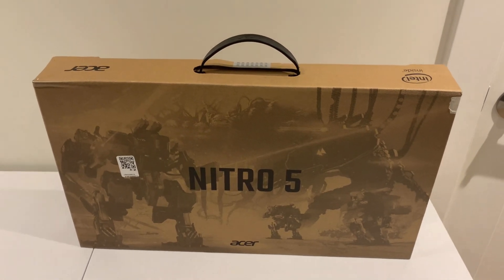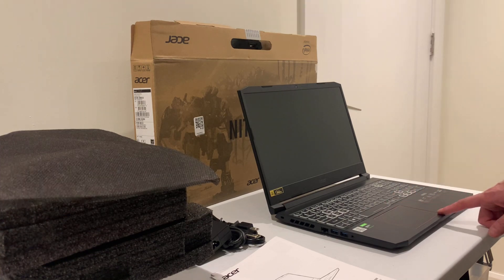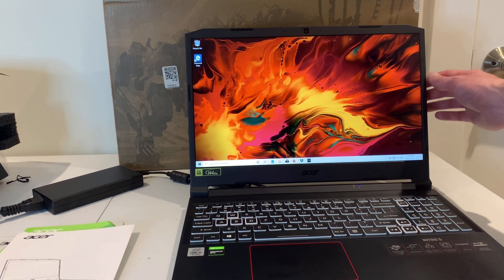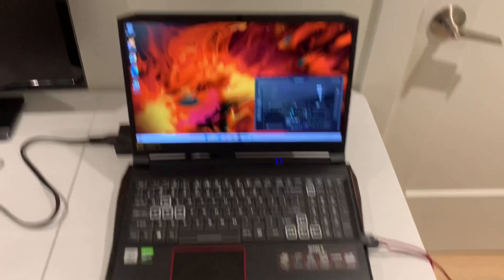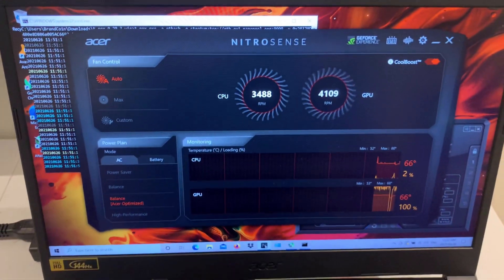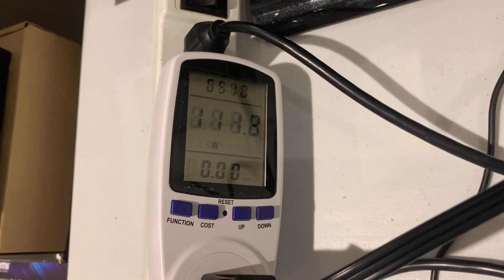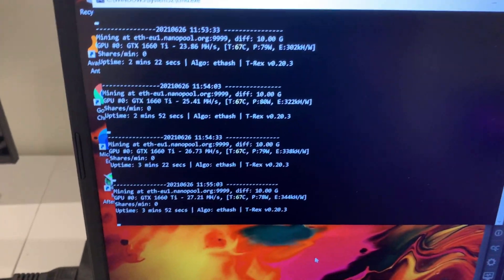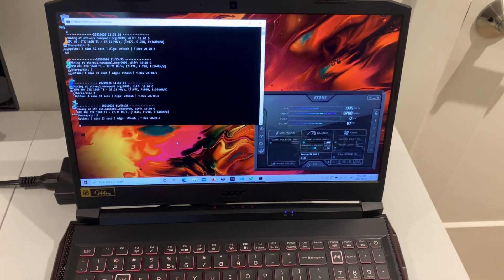GTX 1660 Ti Overclock Acer Nitro 5 Laptop Review | Ethereum Mining Farm | Bitcoin | Mining Chamber